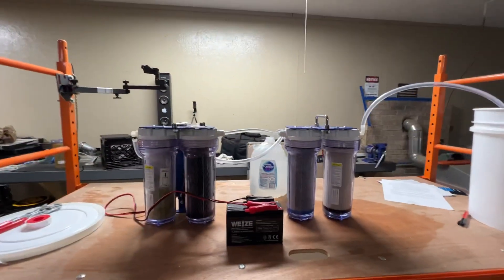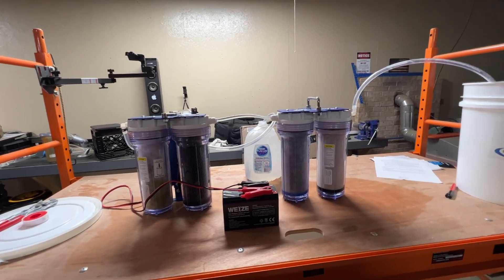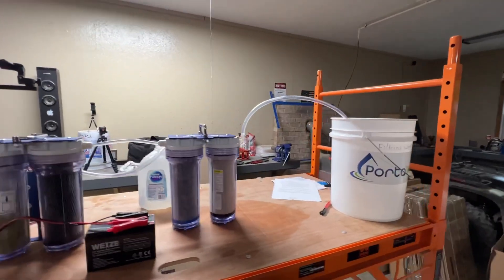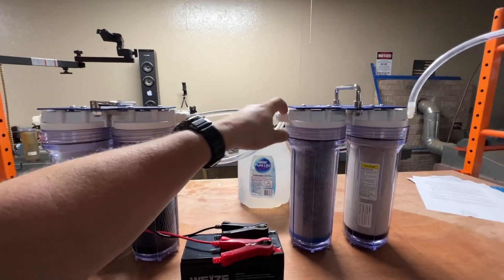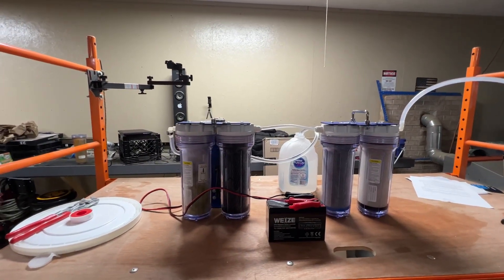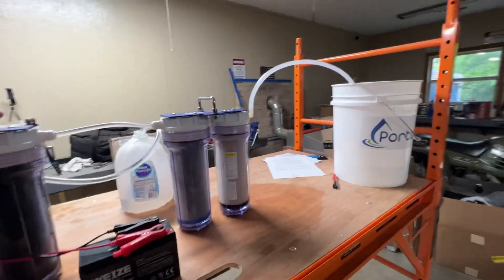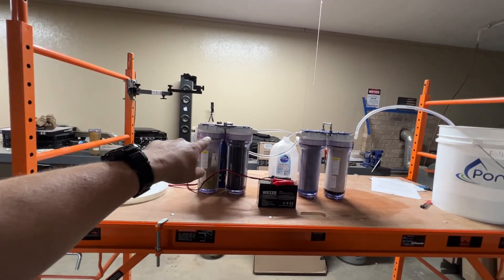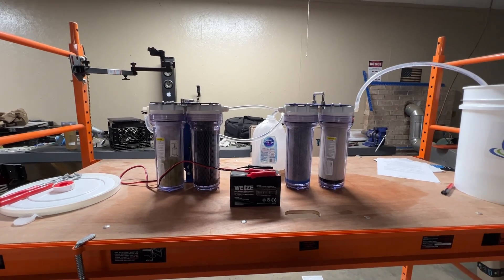PortaWell Expansion Pack - A Great Bugout Retreat Water Filter Solution!